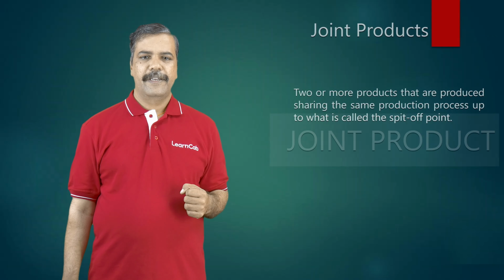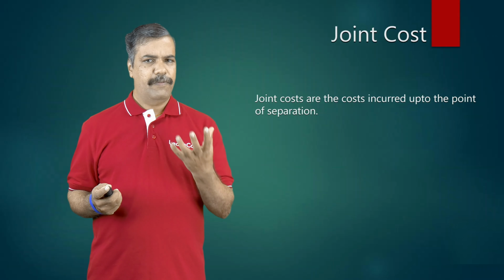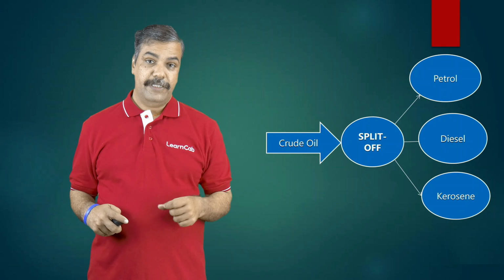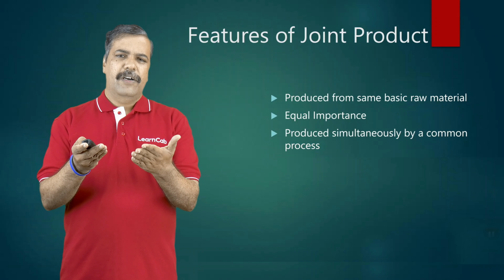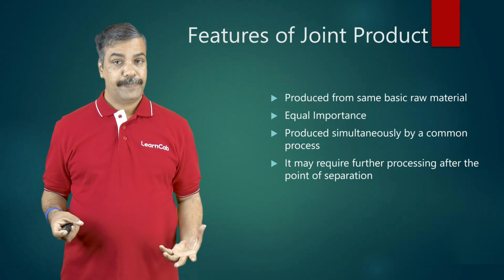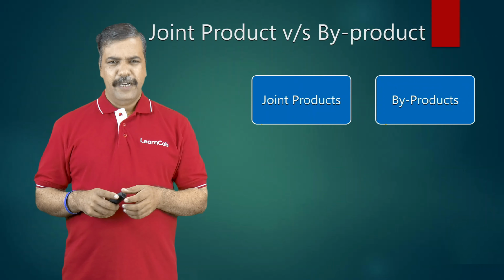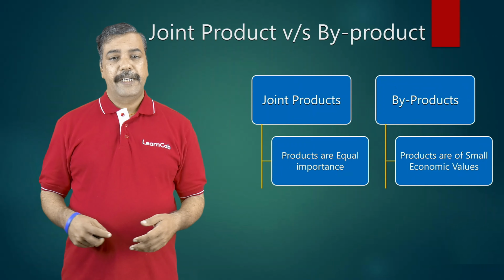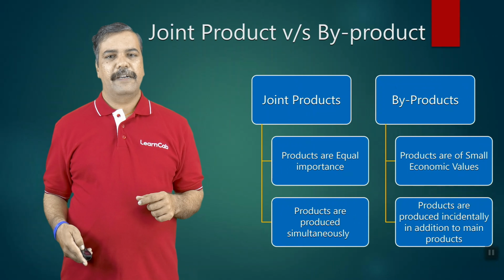Joint Products | CA Intermediate | CMA Ravindranath Koushik | LearnCab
(i) Joint Products - Joint products represent "two or more products separated in the course of the same processing operation usually requiring further processing, each product being in such proportion that no single product can be designated as a major product".
In other words, two or more products of equal importance, produced, simultaneously from the same process, with each having a significant relative sale value are known as joint products. For example, in the oil industry, gasoline, fuel oil, lubricants, paraffin, coal tar, asphalt, and kerosene are all produced from crude petroleum. These are known as joint products.

(ii) By-Products - These are defined as "products recovered from material discarded in the main process, or from the production of some major products, where the material value is to be considered at the time of severance from the main product." Thus by-products emerge as a result of the processing operation of another product or they are produced from the scrap or waste of materials of a process. In short, a by-product is a secondary or subsidiary product that emanates as a result of the manufacture of the main product.